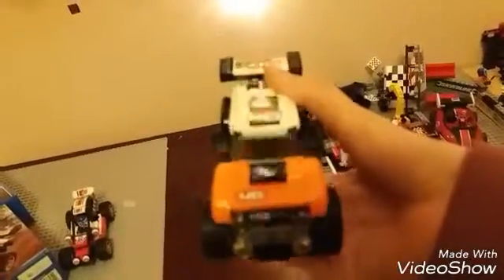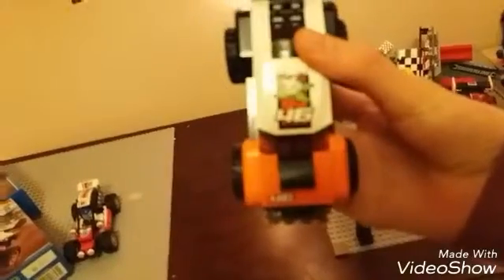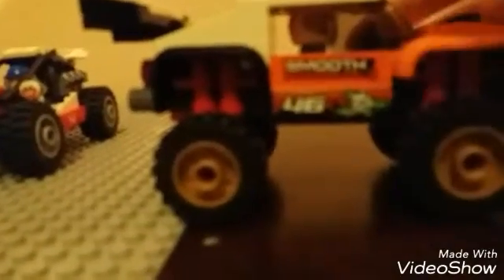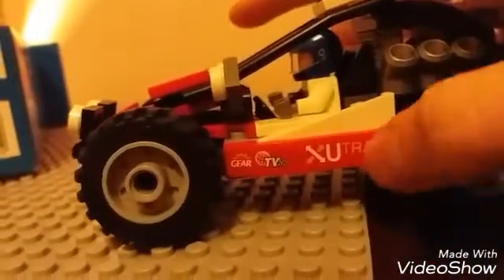Update video #60 New Lego sets